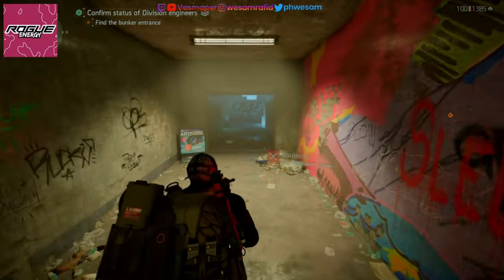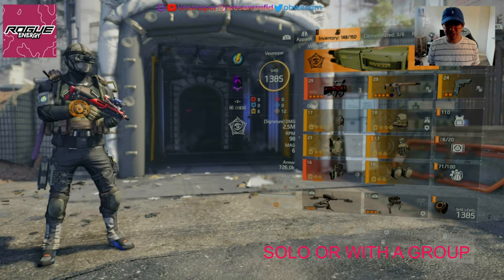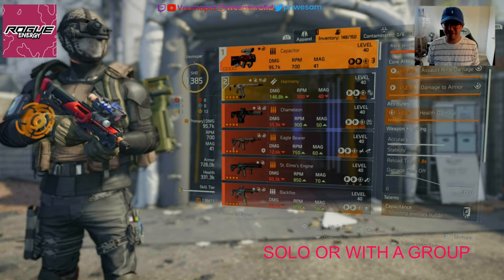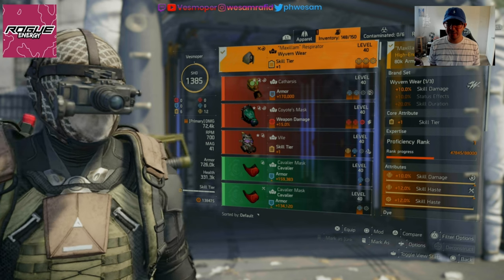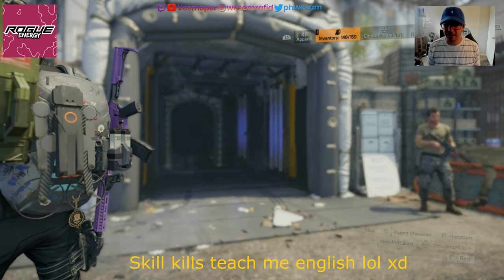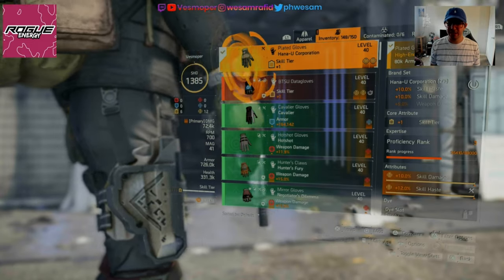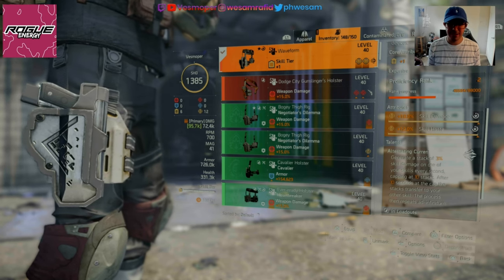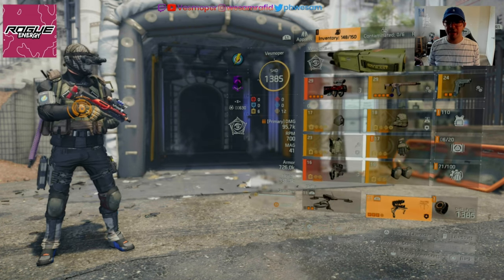The Best SKILL Build In The Division 2 2023 – Legendary PvE build (Turret & Drone)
Welcome to my series of variety content on YouTube.

I will be also doing vlogs( rare cause of the pandemic ) , sports , education Rx and mainly gaming videos.

Key specs:

CPU

Graphics

GeForce RTX™ 3080 TI

32GB RAM @3200mHZ

Gear:

CAM Logitech  Webcam, PS5 HD CAM.
MIC:Corsair HS70 Pro Wireless Gaming Headset,HyperX Quadcast
Monitor :LG Ultra gear 27gl850-b
Controller : XBOX SERIES X, PS5 DS
Mouse :Logitech G502 RGB
TV: Samsung QLED 4K AMD FREE SNYC